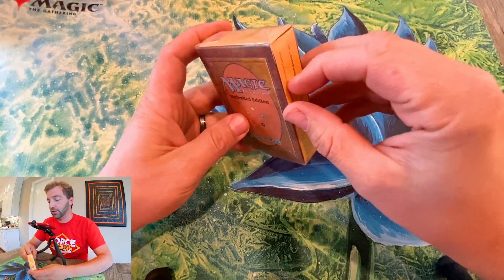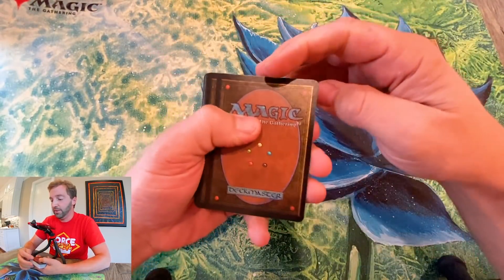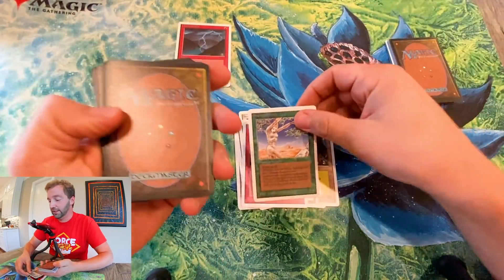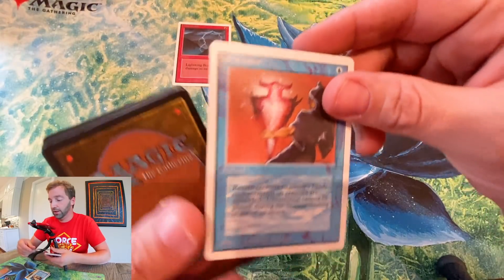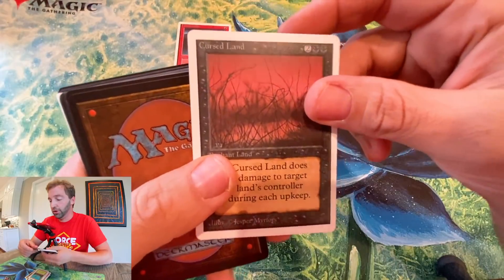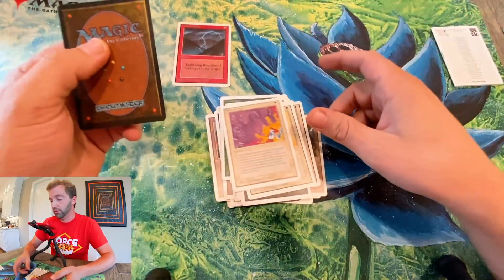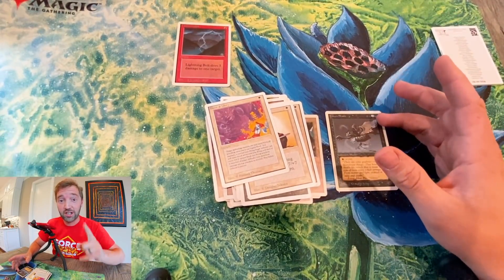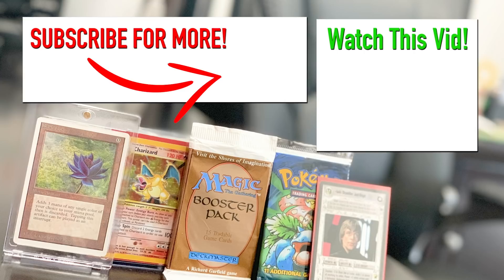MTG UNLIMITED STARTER OPENING #6 /Will This Be A Mistake?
Here's my Sixth Unlimited Starter Deck guys! The last one I uploaded was insane ... can we get an encore? I hope you enjoyed the experience with me.